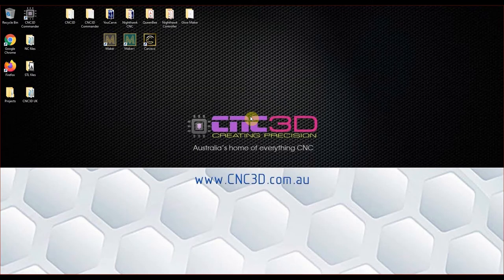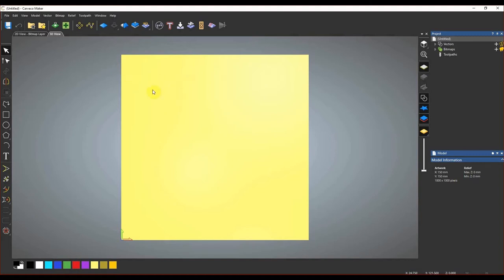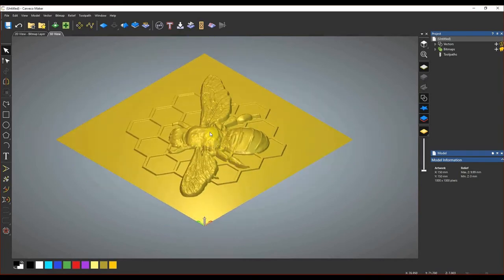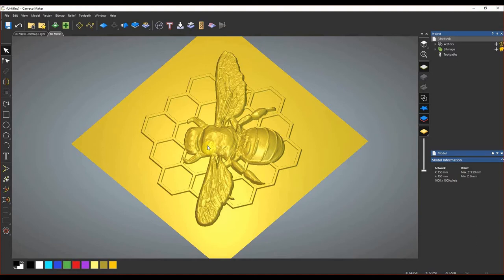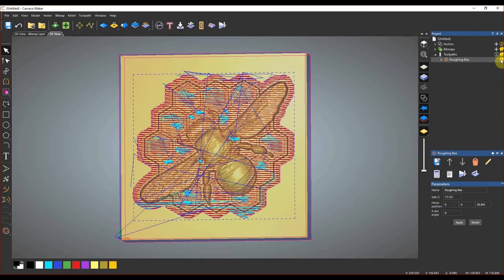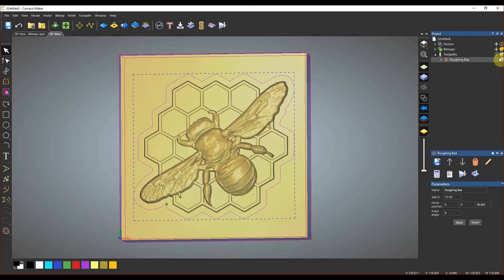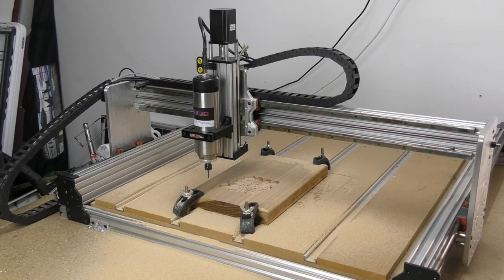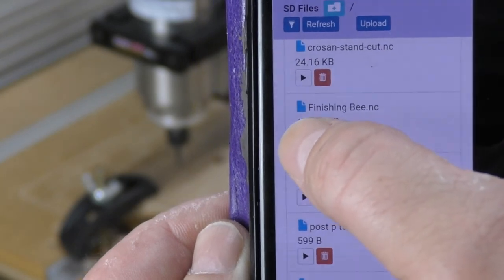CNC Tech-tip A beginners guide to 3D carves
In this video we will show you how easy it is to do beautiful 3D carves on your CNC.

This is a simplified start to finish video showing you process of creating 2 separate tool paths, one for roughing and one for finishing.

We will be using the entry level Carveco Maker software to generate this job and use our CNC3D Nighthawk controller and QueenBee CNC to do the carving itself.

This video should also suit FluidNC and other ESP32 users as well.

A big shout out to Mitch Bradley and Luc LeBosse for making the Nighthawk controller what it is today. Mitch is the forefront leader on the FluidNC project that the Nighthawk is based on and Luc's contributions to the Web interface have made it a super easy interface to use.